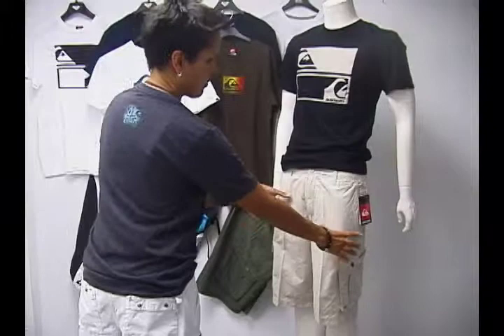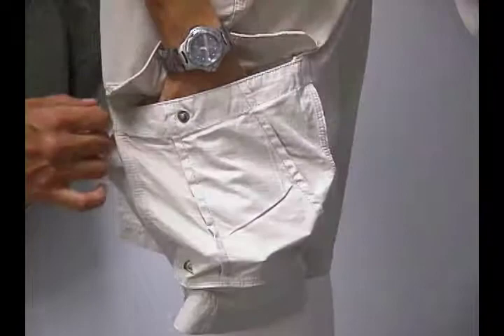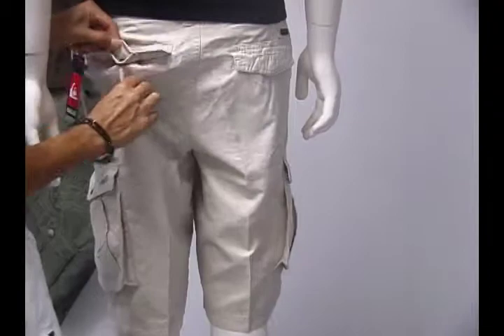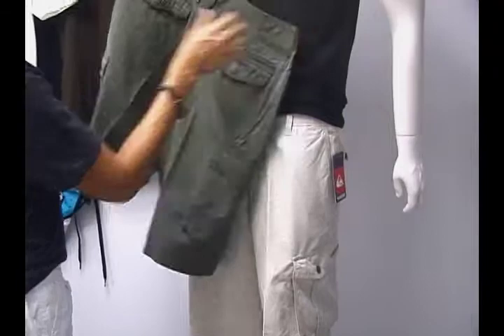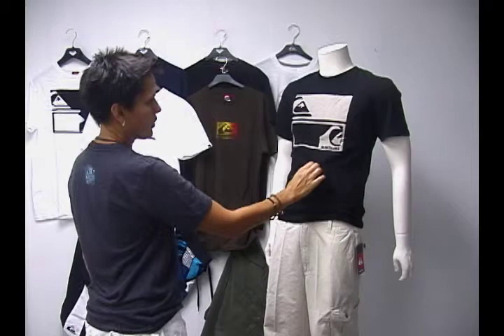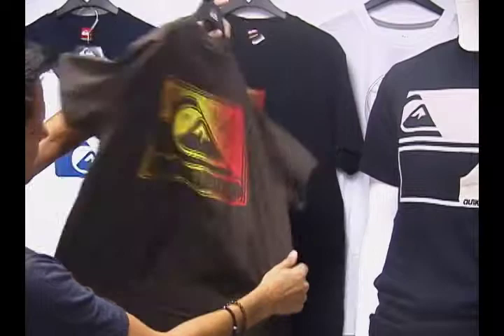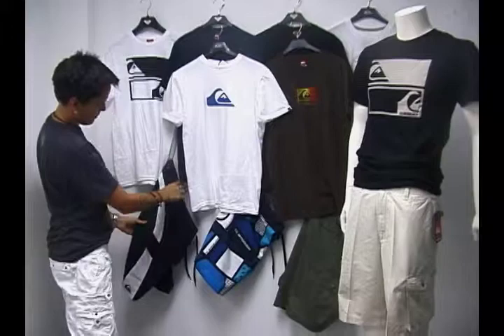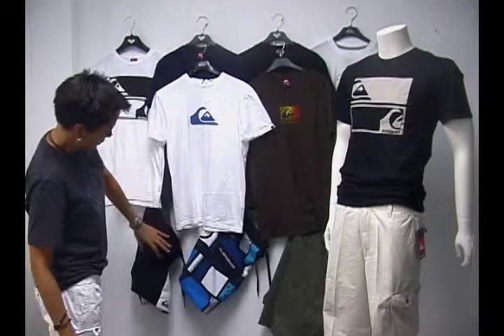Quiksilver Nomad Cargo Shorts PleasureSports.com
Quiksilver Nomad Walkshorts Cargos
O'Neill Bandit shorts desiged with plaid have slant front pockets and welt back pockets with button closure at right and O'Neill embroidery nearby. O'neill shorts are are made o 70% cotton and 30% polyester twill. Super comfortable and a best seller!

Additional Features:
Very Comfortable!
23" outseam walkshort
Front trouser pockets and cargo pockets
100% polyester super suede microfiber
Logo snaps at side pockets, embroidery at side pocket
Machine wash cold and tumble dry low.